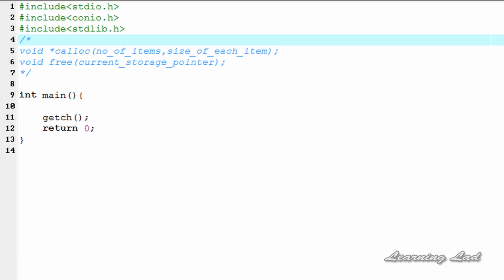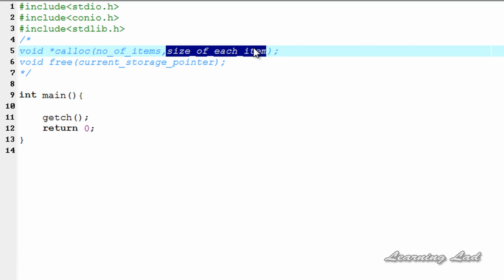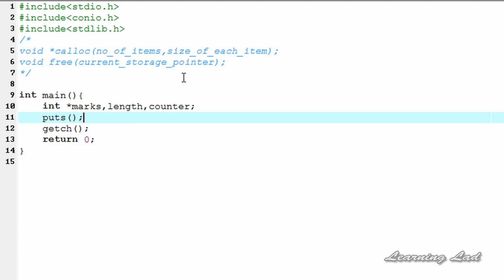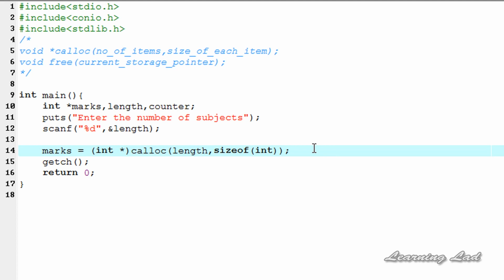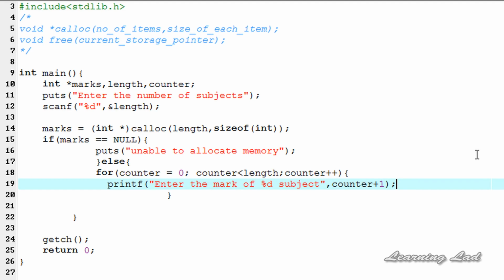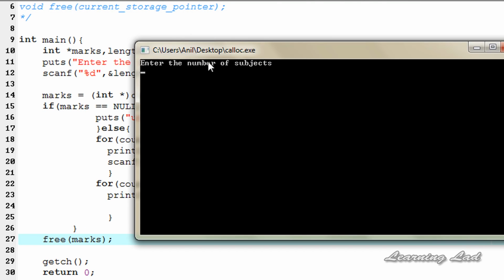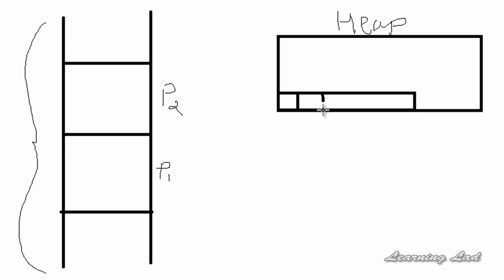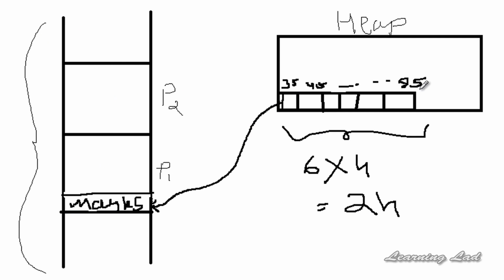70 calloc and free Functions in C Programming Lanaguage Video Tutorial Full HD